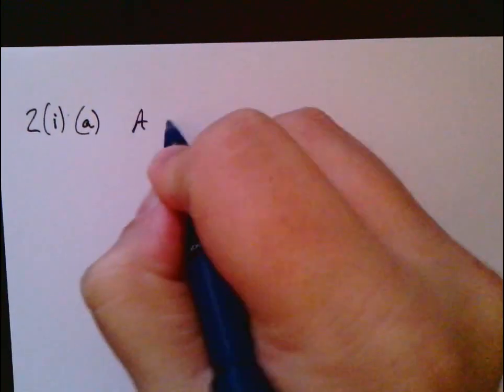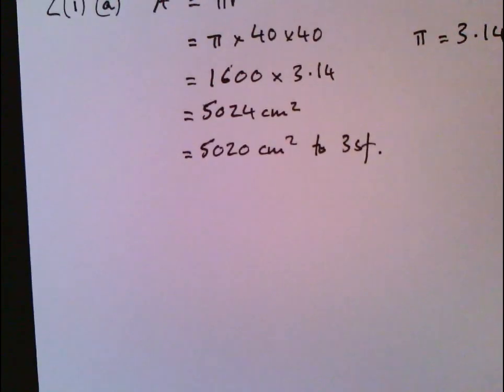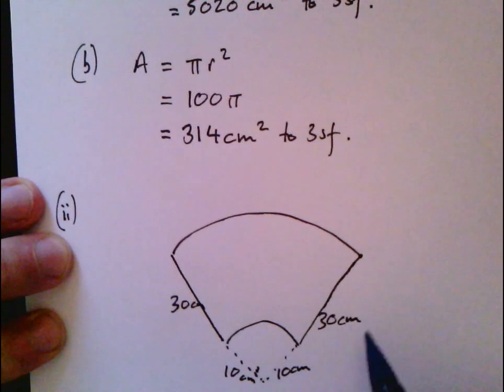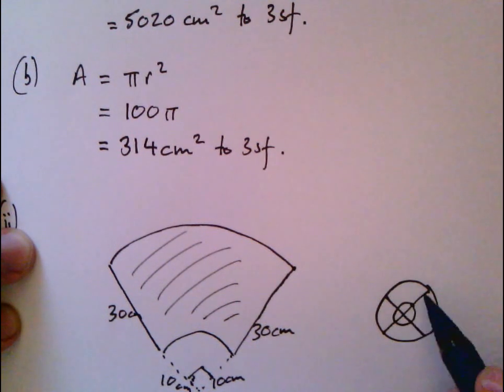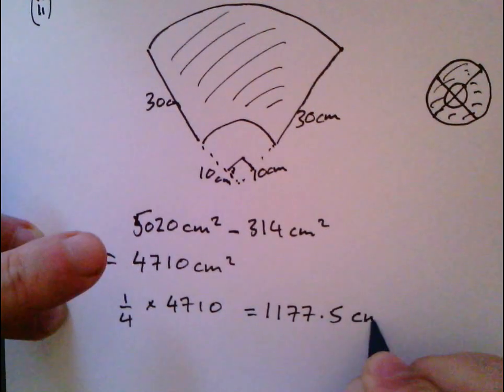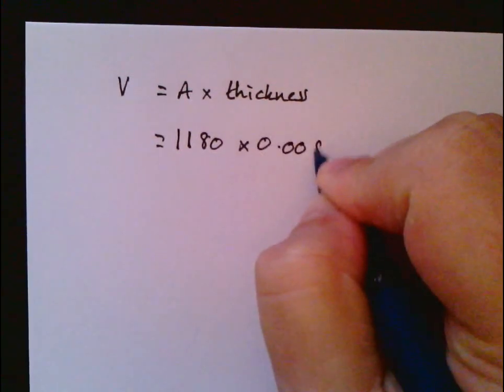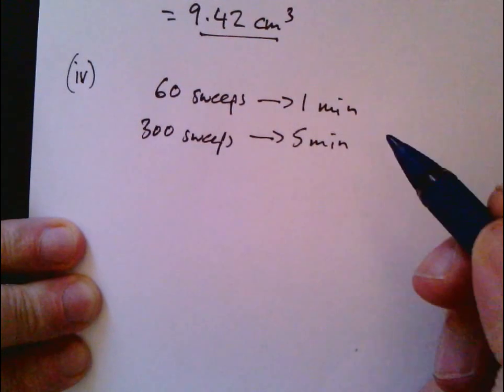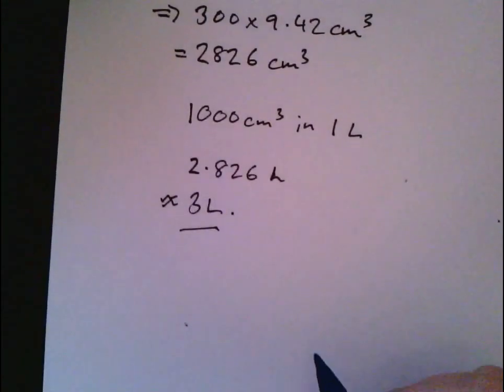CE Level 3 Feb 96 Q2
Hope it helps. Let me know of any mistakes I've made or suggestions to make these answers better